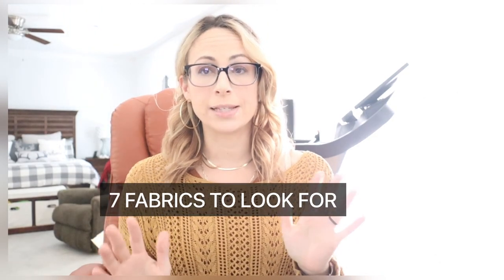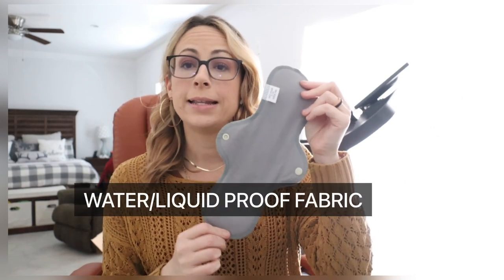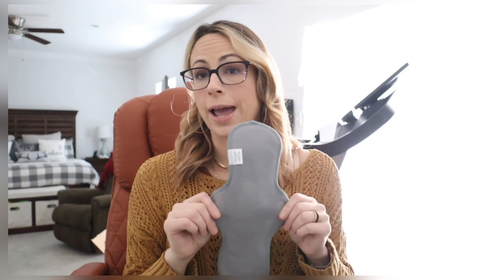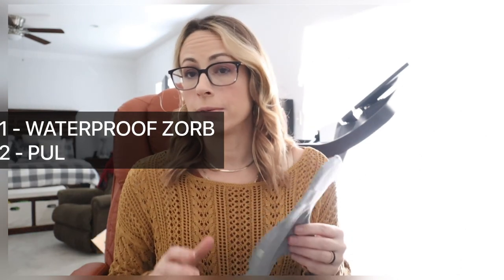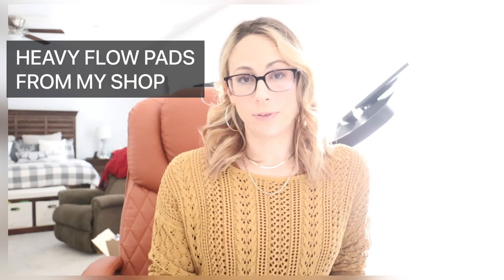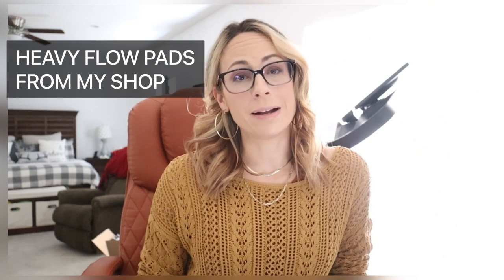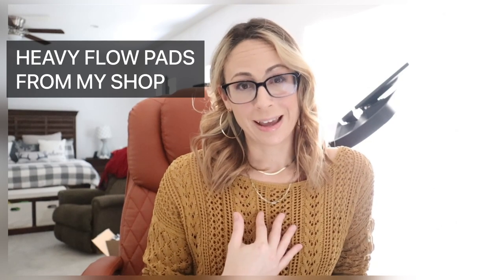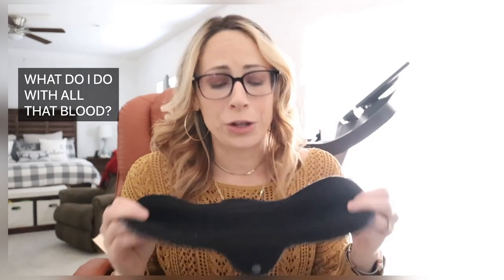Reusable Cloth Pads for Heavy Flow, How to know which ones to get?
Shop amazon period products that I recommend such as period panties, menstrual cups and more

Join our facebook group to become a VIP member for SoCo Studio